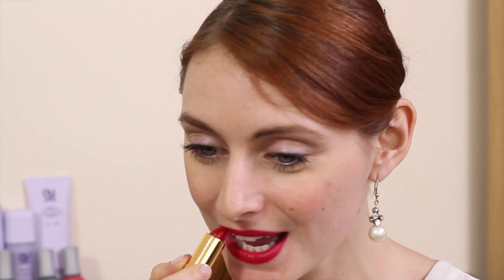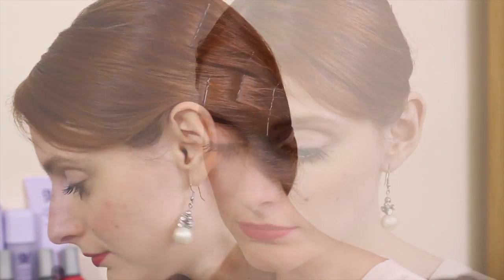Get Perfect Red Lips!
I show you how to get the perfect red lips that will last all day.